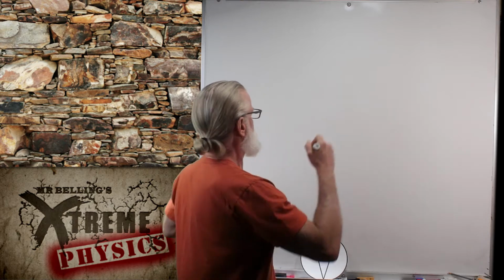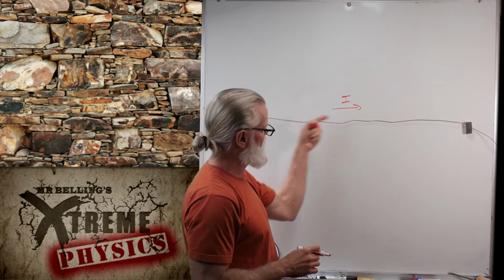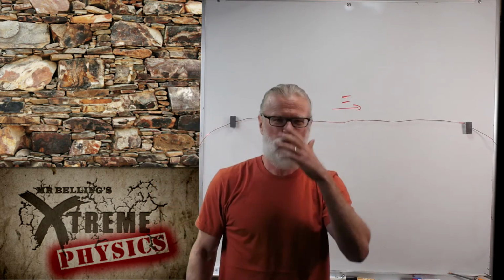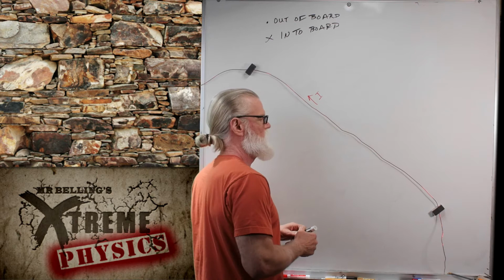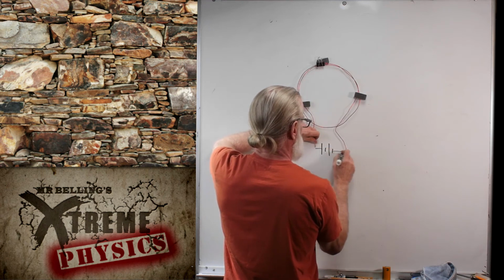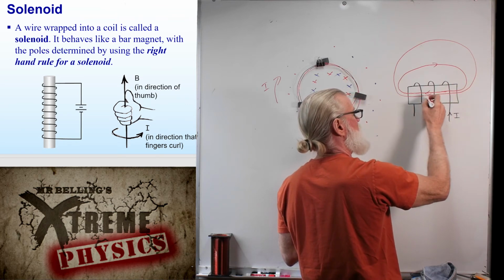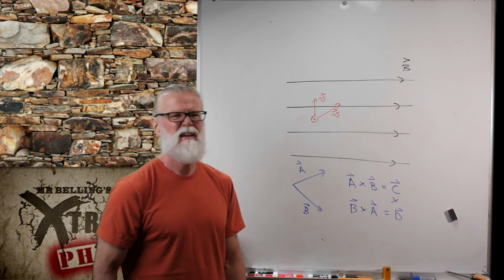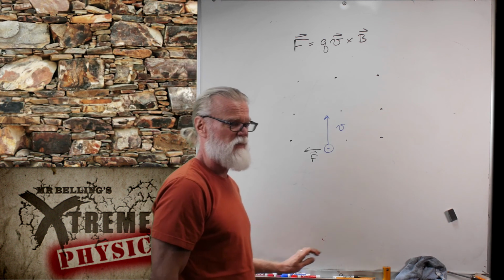Right Hand Rules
This video covers the magnetic field around a current carrying wire, a solenoid and the interaction of moving charged particles in magnetic fields along with the right hand rules associated with each.